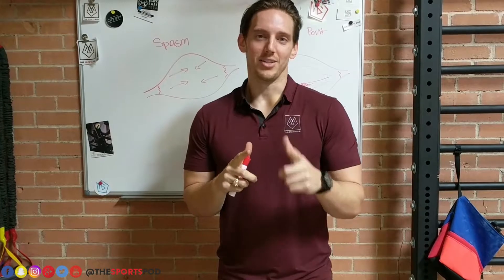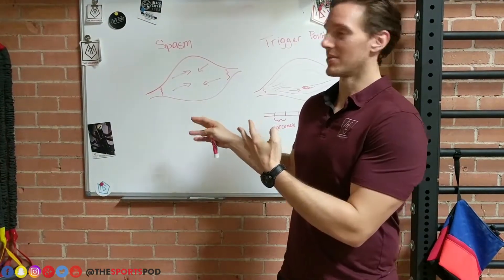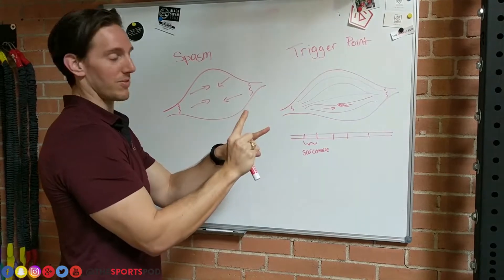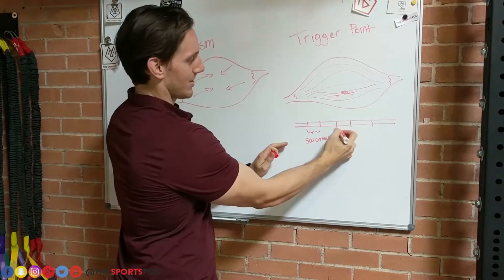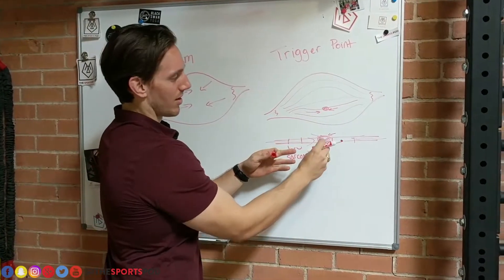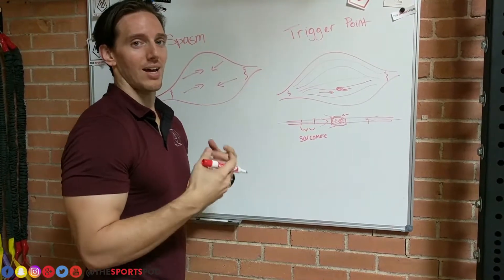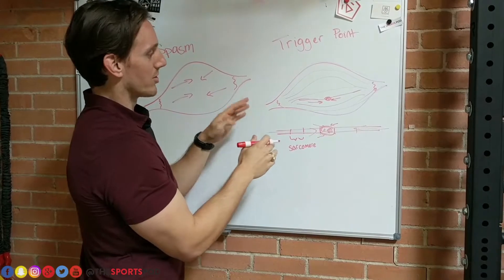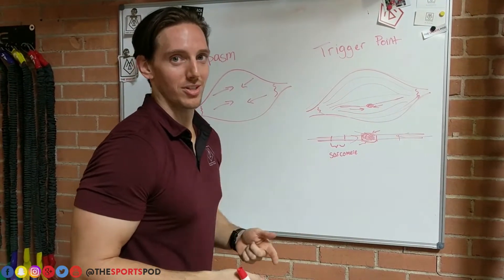SP | POD TALK | TRIGGER POINTS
DR. HOGAN DISCUSSES TRIGGER POINTS.